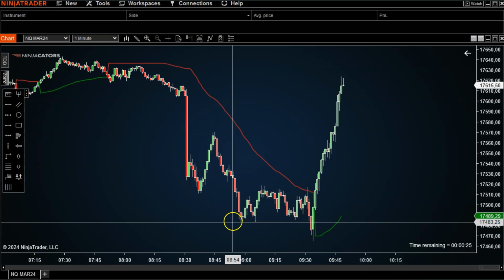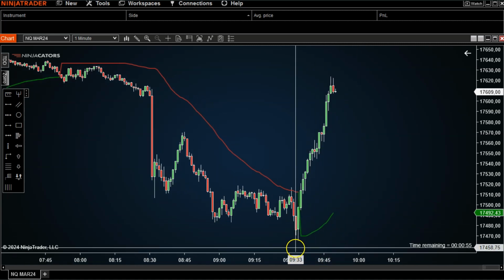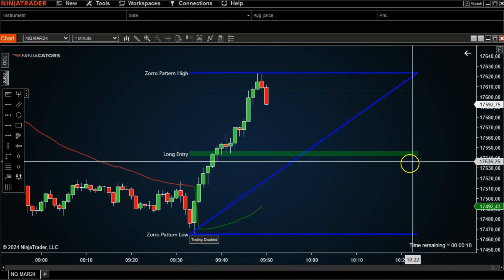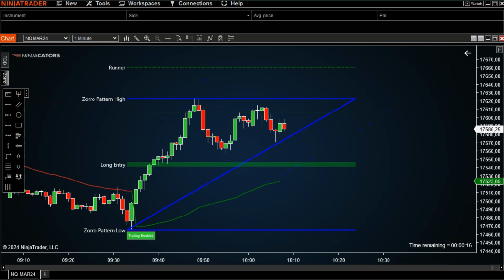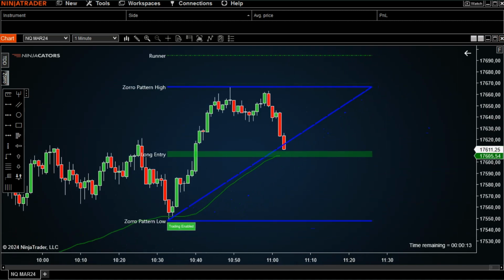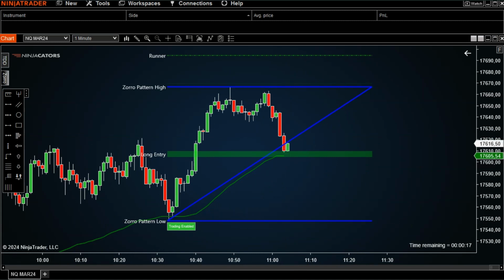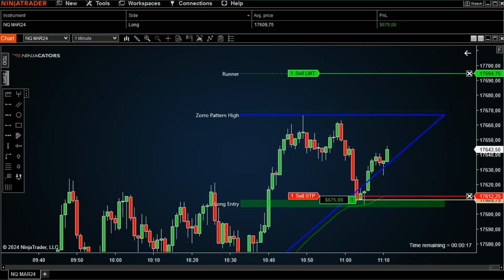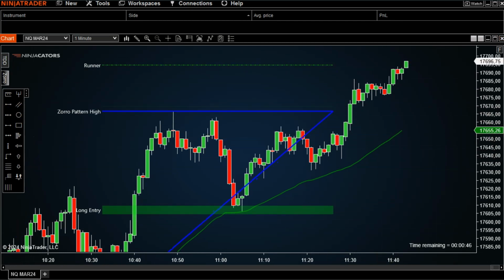NQ Futures Strategy: Leveraging the Zorro Futures Trader Indicator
Explore a winning NQ futures strategy using the Ninjacators Zorro Futures Trader indicator. Learn how to optimize your trading decisions and enhance your profitability in the NQ futures market with this powerful tool.